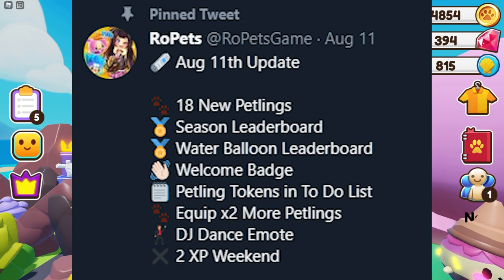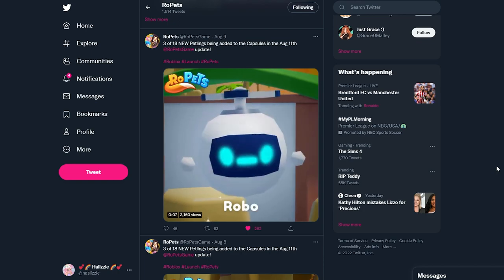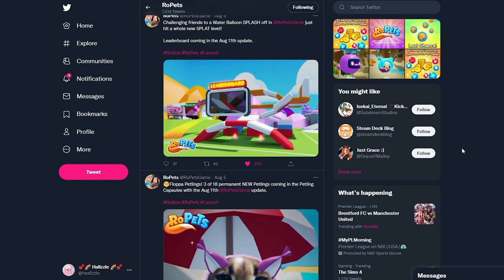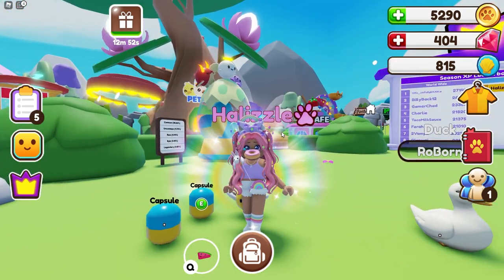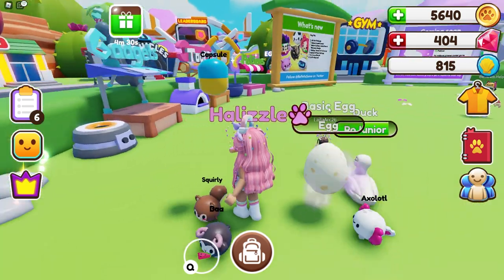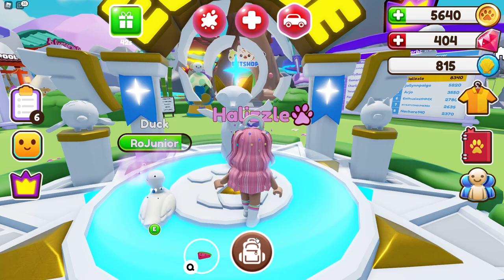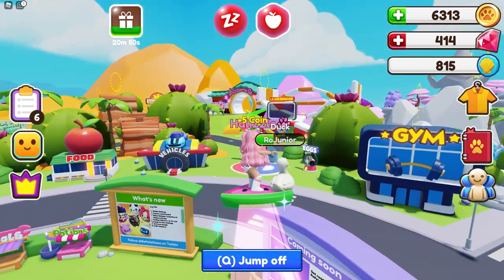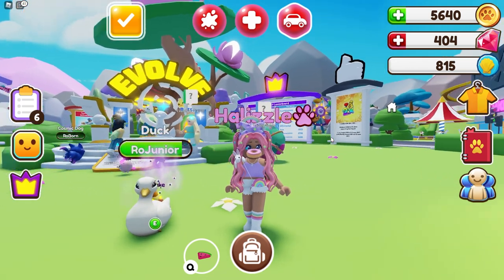🎉 *NEW* PETLINGS To Collect In RoPets! 🌈 | Roblox RoPets